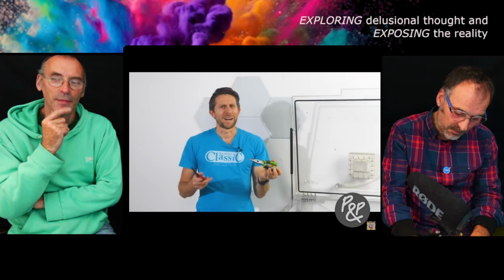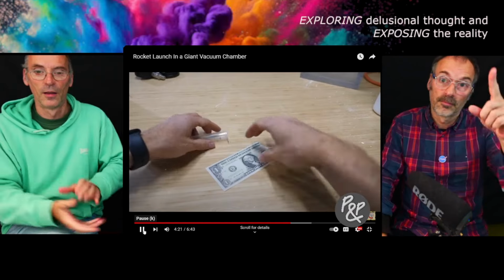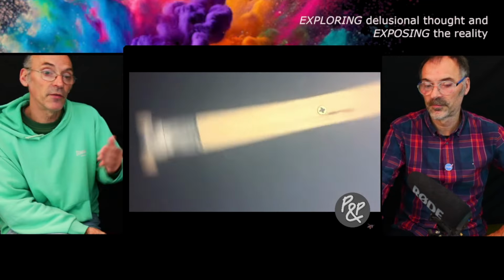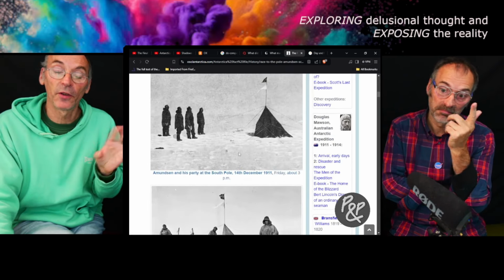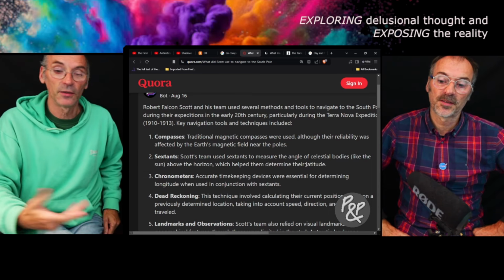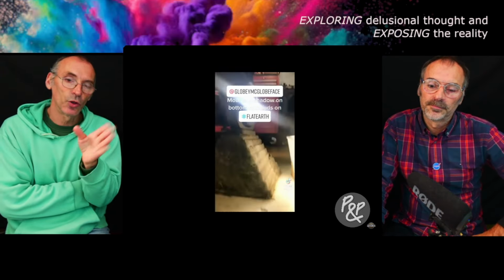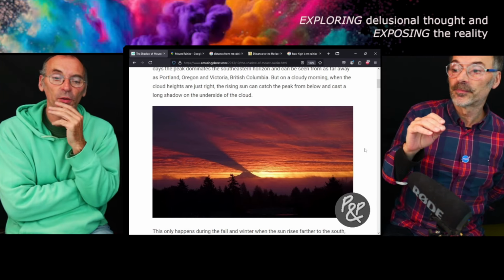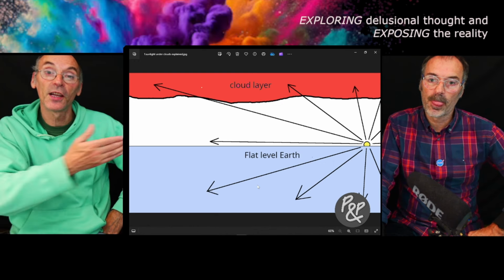Globeheads Do Not Do Perspective!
Peter & Pete return yet again annoying people with their views & opinions because a lot of people dislike hearing other people’s views & opinions. In this episode P&P discuss:-

Intro video:- Rocket Launch In a Giant Vacuum Chamber – The Action Lab

13:15 Do rockets work in a vacuum?
26:00 Confirmation bias
33:45 Antarctica navigation
39:20 Race to the pole
52:20 Shadows from Mt Rainier
56:10 Shadows on the underside of clouds demo
01:00:30 Perspective causes shadow on Mt Rainier
01:15:15 Globeheads don’t do perspective

Online Videos/Information showcased in chronological order

The Race to the Pole – 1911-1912 Roald Amundsen and Robert Scott

What margin of accuracy would Roald Amundsen have had in reaching the South Pole?

What did Scott use to navigate to the South Pole?

Music : Rusted Wound by Deer Room Licensed through Premium Beat for use on Peter & Pete material. License granted 12/02/2024

Note – if the link doesn’t work, find the book no.930017 on smashwords

IF YOU THINK OUR VIEWS AND OPINIONS ARE WRONG THEN WHY NOT MEET US LIVE IN ZOOM TO DISCUSS WITH US YOUR REASONS WHY.

So please be pleasant otherwise think twice before leaving a comment as you could be wasting your time.